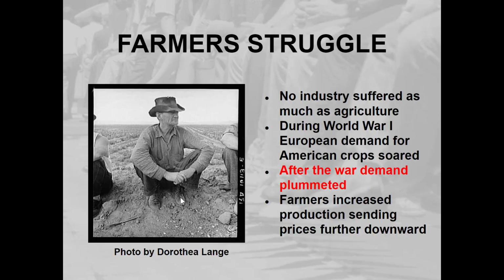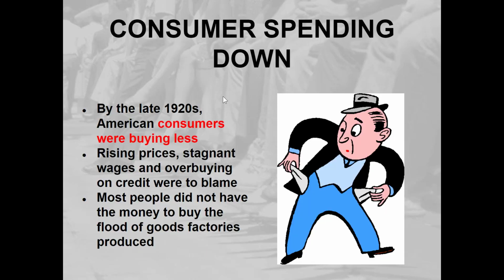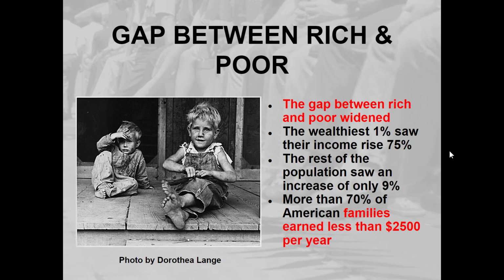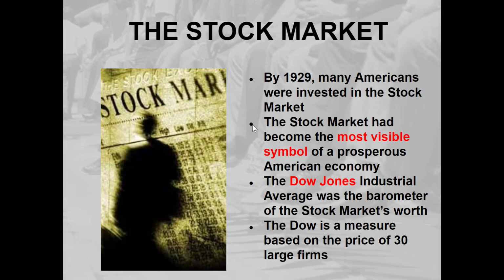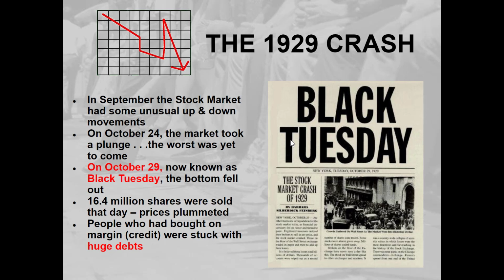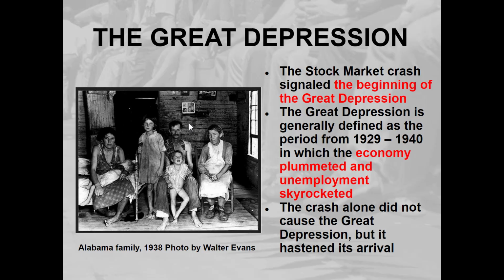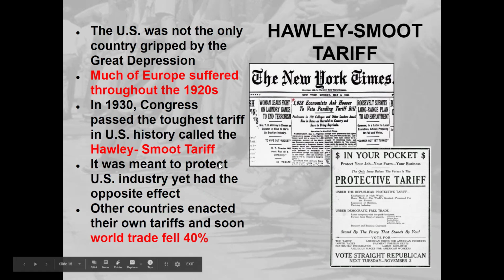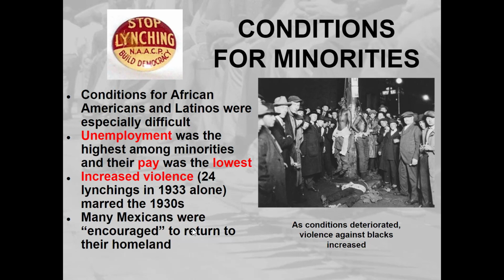The Great Depression (Lecture)